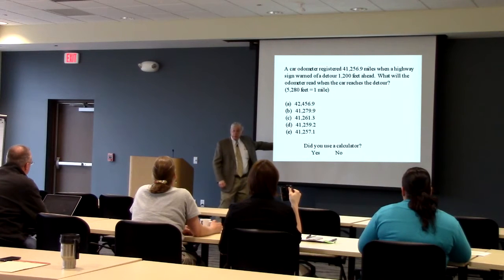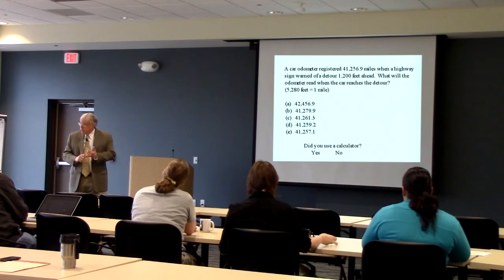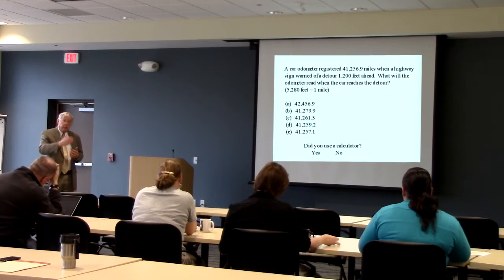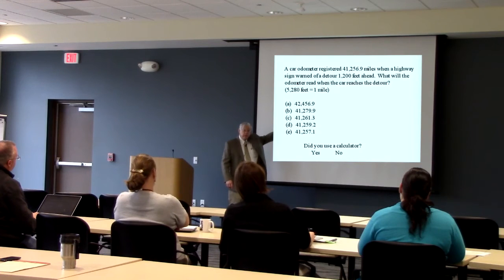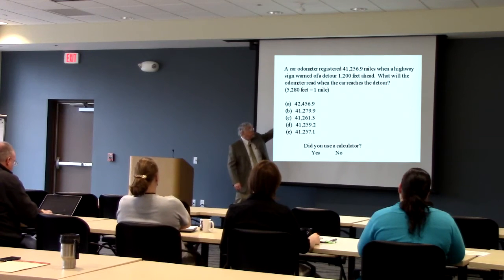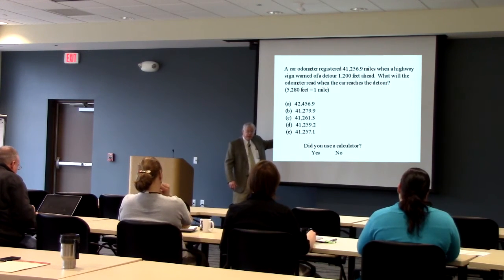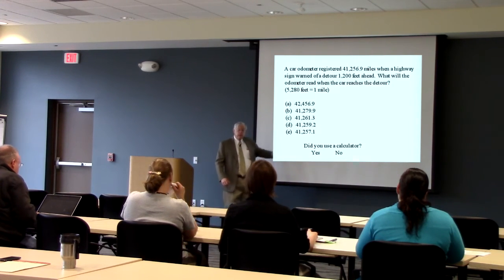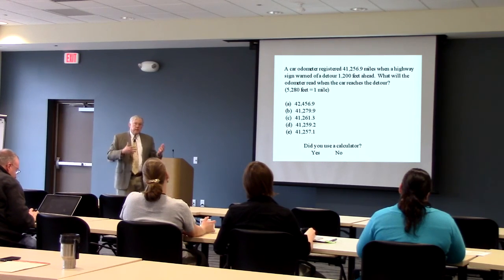Norman Webb's Math Example Video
Dr. Norman Webb describes how to determine the depth of knowledge level for a Mathematics example question.